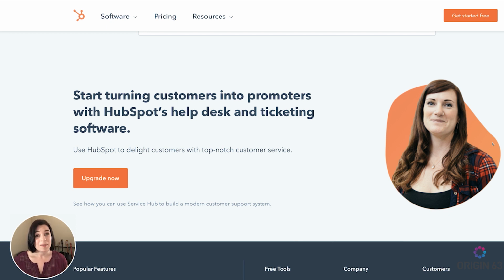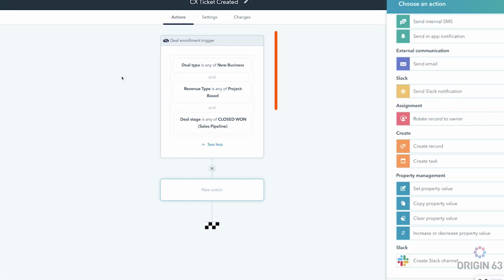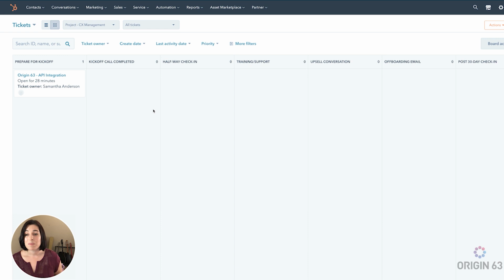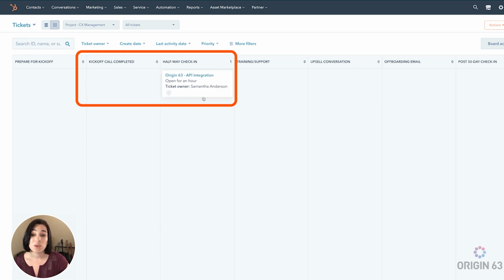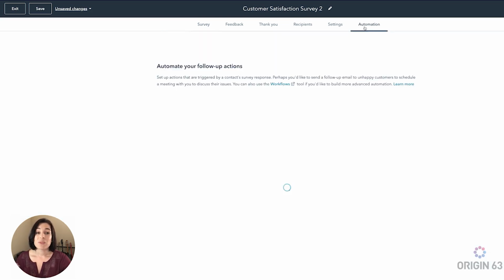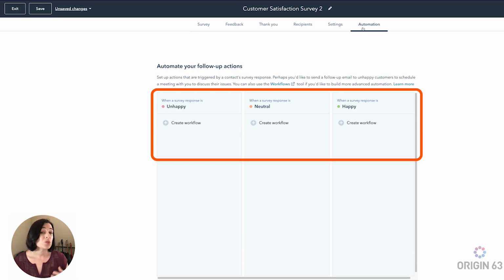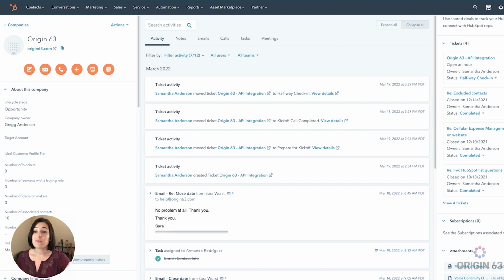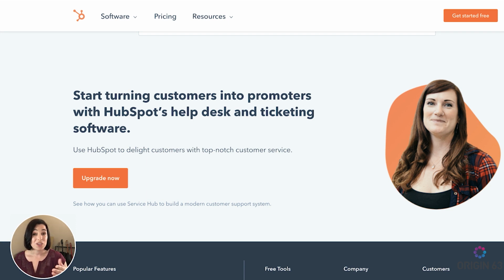Creating an Onboarding Pipeline with HubSpot's Service Hub and Sales Hub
Learn how to set up an efficient onboarding pipeline with HubSpot’s Service Hub and Sales Hub! This video shows how these tools can automate tasks, manage tickets, and keep your team aligned as clients move through onboarding.
In this video, you’ll discover how to:
🔹 Create onboarding tickets from closed deals to streamline handoffs
🔹 Use automation to trigger tasks, integrate tools like Zendesk, and keep teams updated
🔹 Send satisfaction surveys along the way to check in and act on client feedback
With HubSpot, you can turn onboarding into a seamless, organized experience for your clients.